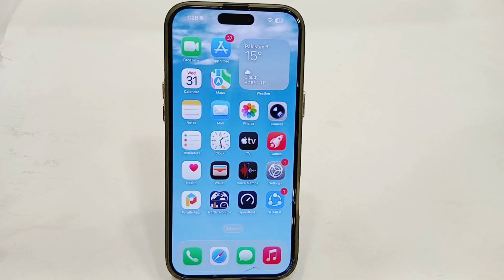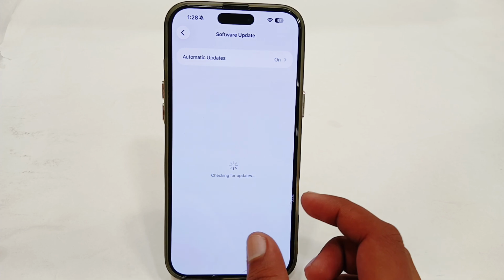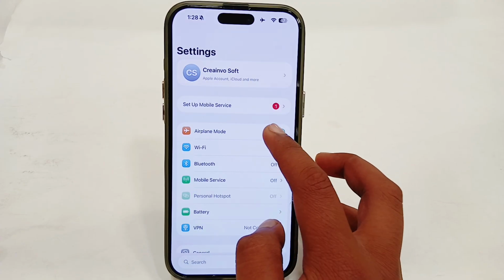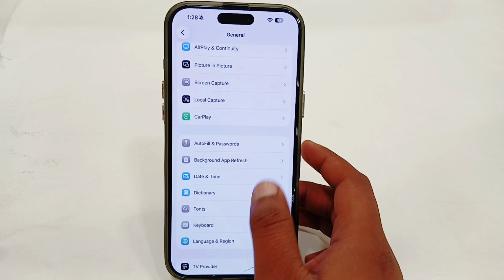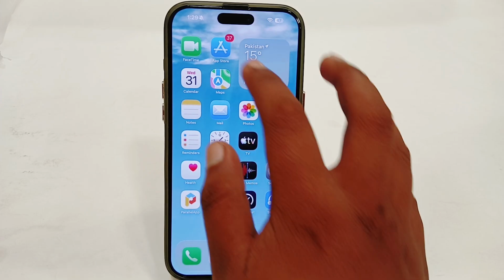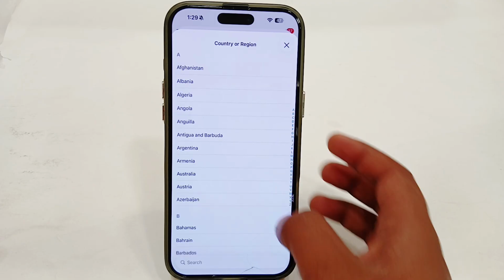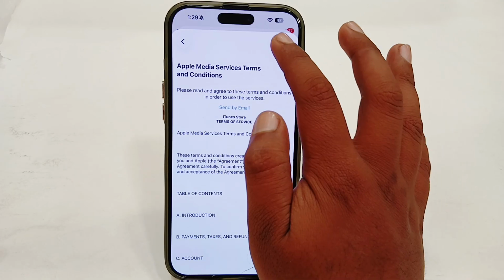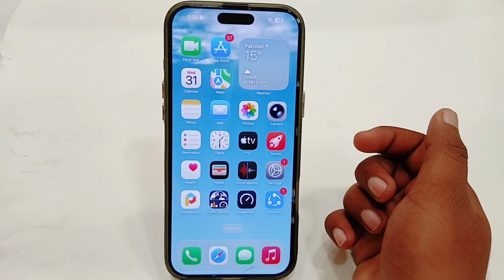How to Fix "None" Payment Option Not Showing on iPhone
Are you trying to remove your credit card but the "None" option is missing from your Apple Account settings? In January 2026, with the release of iOS 26.2.1, Apple has integrated stricter "Liquid Glass" billing requirements for the iPhone 17 and 16. If you have an active subscription, a pending balance, or are part of a Family Sharing group, the system will hide the "None" option by default to ensure service continuity. This updated tutorial covers the "Subscription Purge," the "Country/Region" refresh trick, and how to unlock the 2026 "Screen Time" payment restrictions.

The "Country/Region" Refresh Trick: A powerful 2026 workaround—how to "re-select" your current country in Settings - Apple Account - Media & Purchases, which forces the system to show the "None" payment option during the setup screens.

Clearing Unpaid Balances: How to find "Red Text" orders in your Purchase History that are pinning your current card to the account and preventing its removal.

Leaving Family Sharing: Why the "Organizer" controls your billing—how to leave a family group in Settings - Family Sharing to regain individual control over your payment methods.

The 2026 "Liquid Glass" Screen Time Fix: How new iOS 26 restrictions can grey out payment settings—navigating to Settings - Screen Time - Content & Privacy Restrictions to toggle "Account Changes" to Allow.

The "None" Option for New Accounts: How to correctly set up a new Apple ID in 2026 without a credit card by using the "Download a Free App" method first from the App Store.

Verifying Address Formats: Why a mismatch in your Billing Address or zip code can cause the 2026 security engine to hide the "None" option until the details are updated to match your local region.